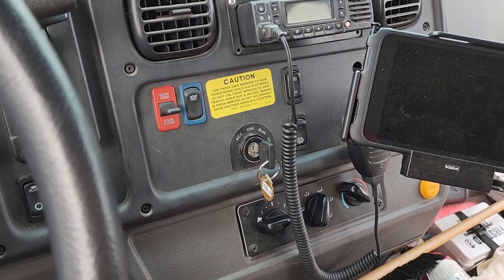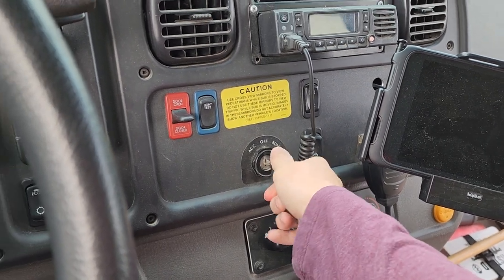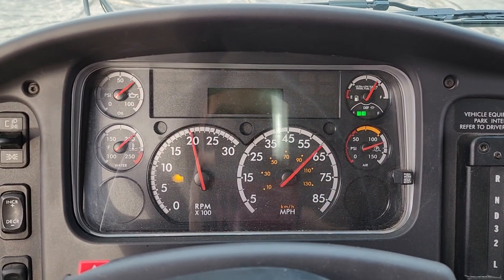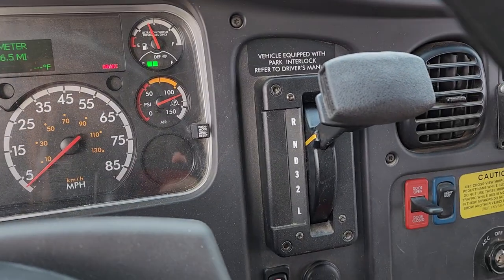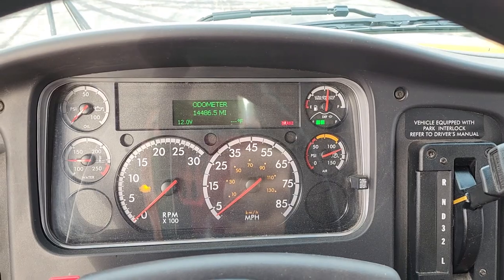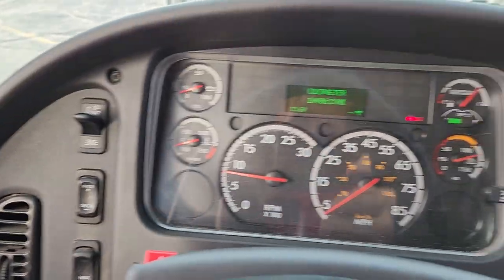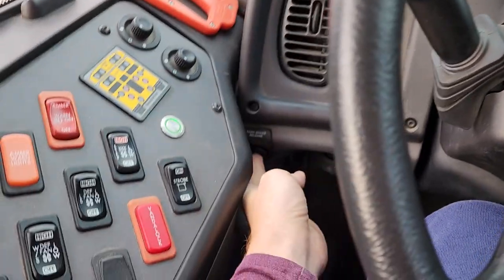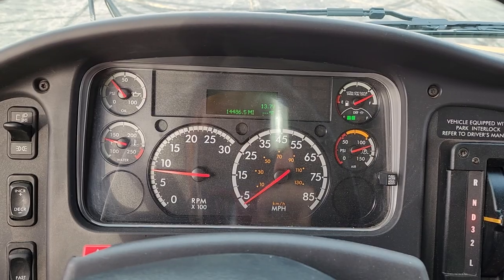How to Start a School Bus